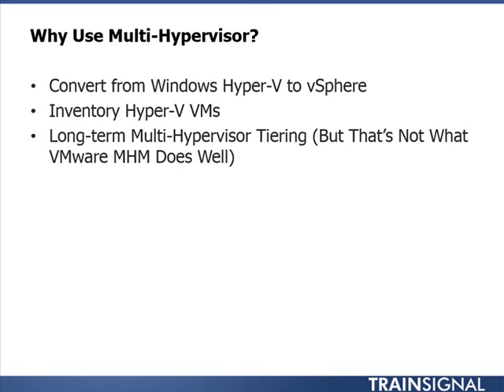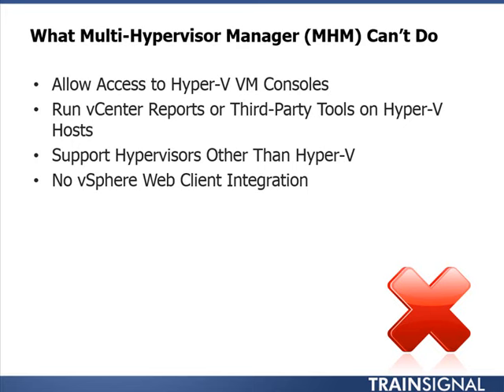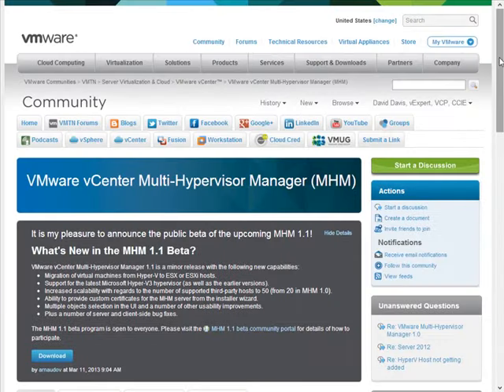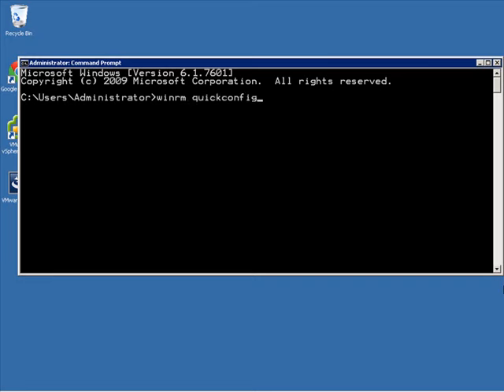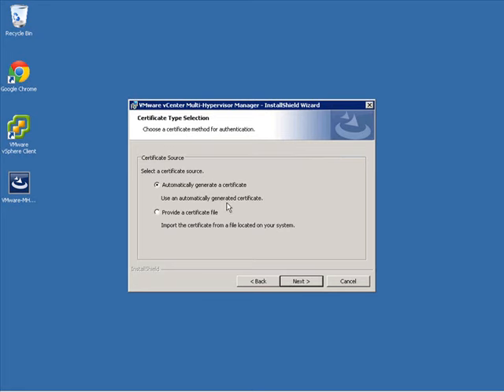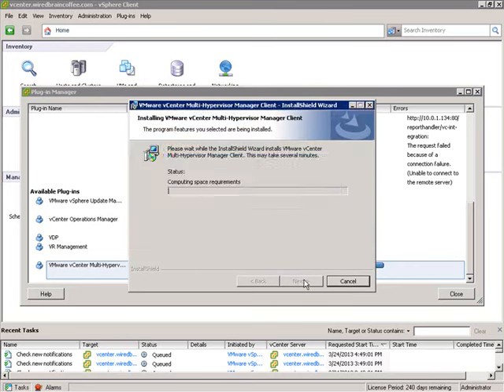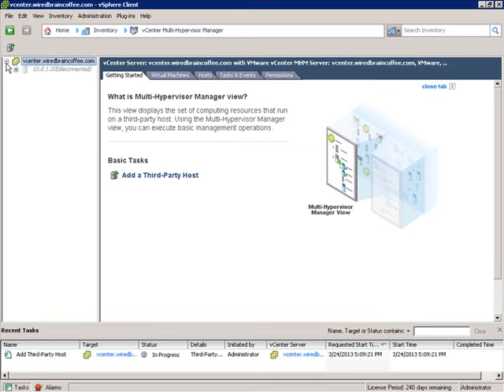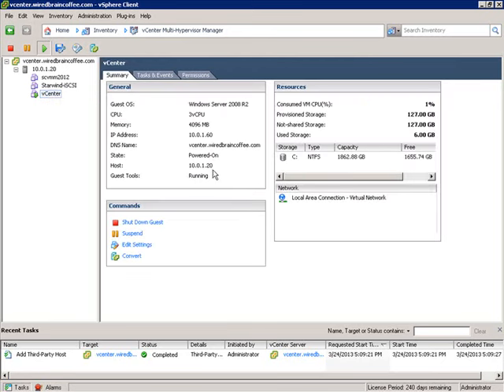VMware Certified Professional 6.5 - Data Center Virtualization | vmware vsphere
Vmare Vsphare
Computer Network